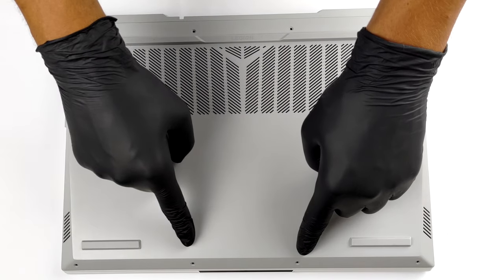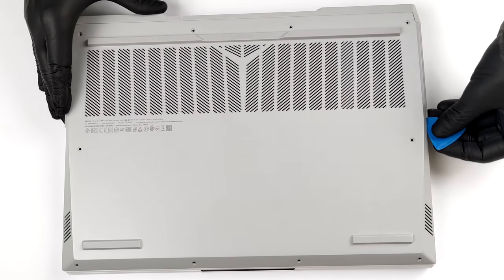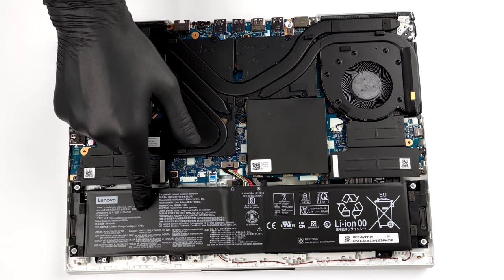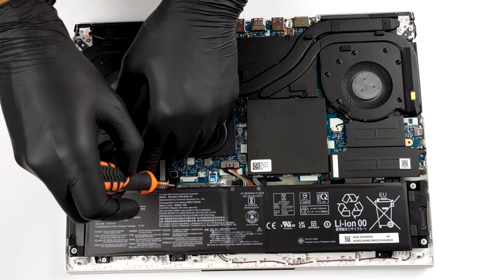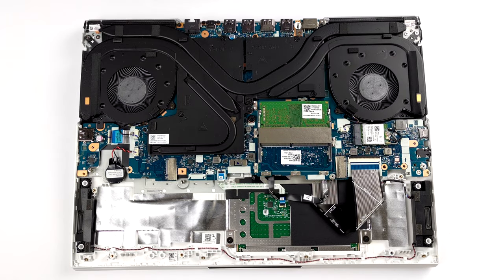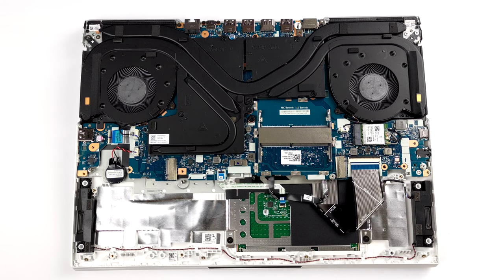🛠️ Lenovo Legion 5 Pro (16") - disassembly and upgrade options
✅  LaptopMedia.com